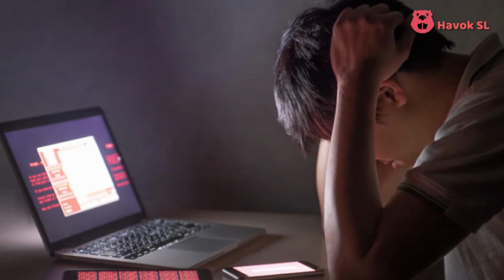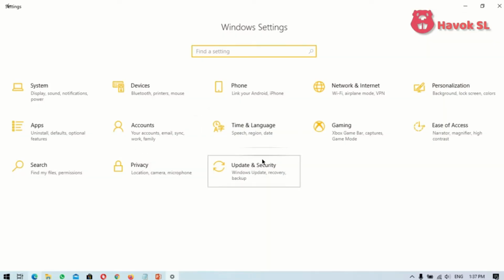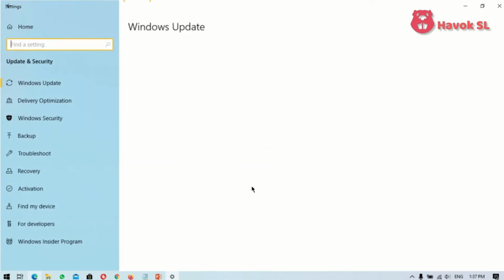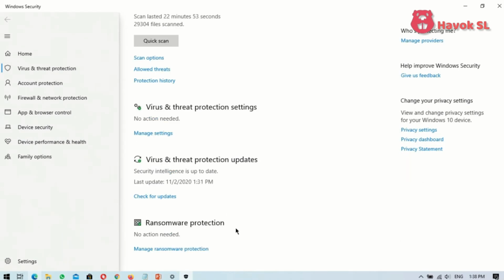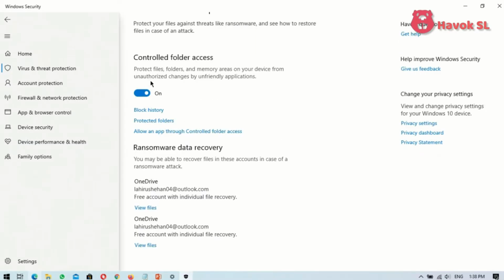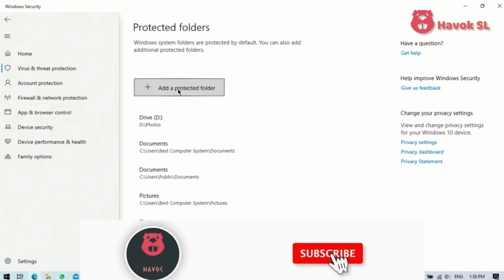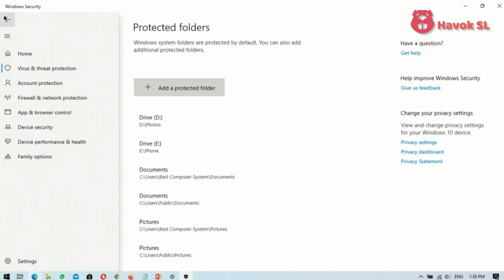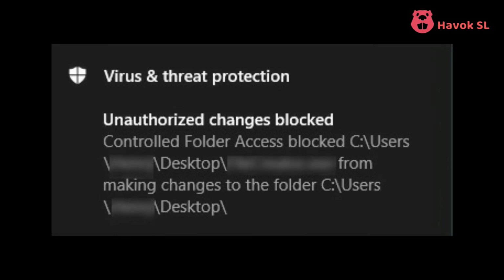How to enable ransomware protection in windows 10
What is ransomware?
Ransomware is a type of malware attack in which the attacker locks and encrypts the users data
and then demands a payment to unlock and decrypt the data.

Why is Ransomware so Effective?
Ransomware Targets Human Weaknesses
Lack of strong Technological Defenses
Out of Date Hardware and Software

How can we stop ransomware
Strong, Reputable Endpoint Anti-Virus Security
Email Security, Inside and Outside the Gateway
Web Filtering & Isolation Technologies
Security Awareness Training
Data Backup and Recovery